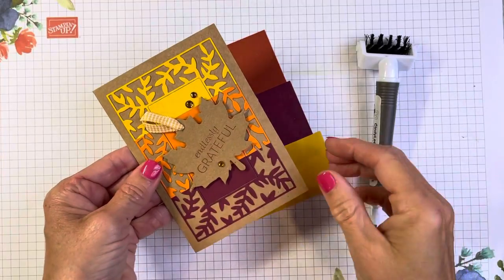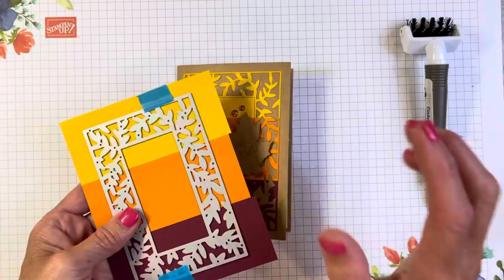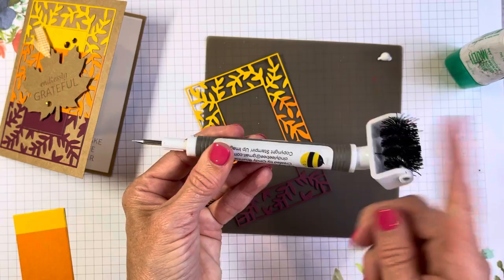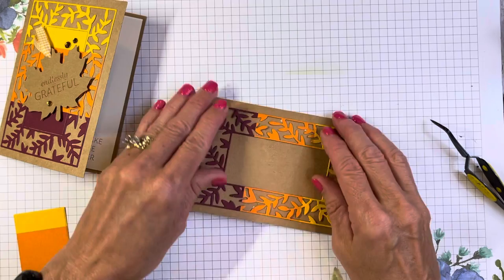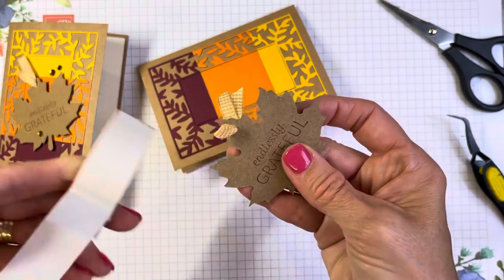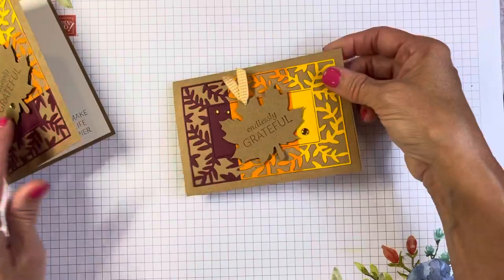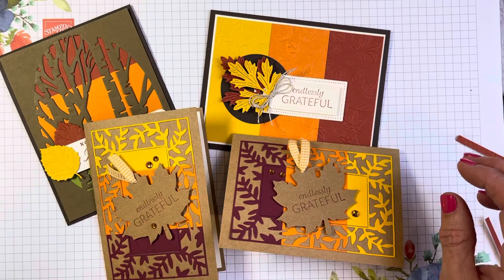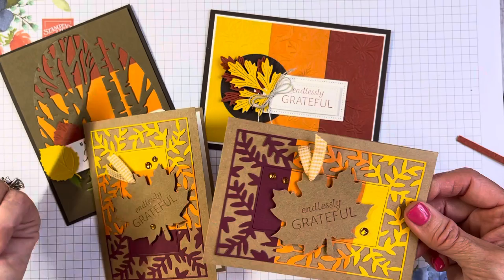3 Ways to Color Block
Learn three fun ways to color block with fall colors using the Perched in a Tree, Fancy Frames and Ranunculus Dies, and the Best of Occasions stamp set with Cindy Brumbaugh of CindyLeeBeeDesigns.com. Visit my blog

Note: the Kraft Notecards come with 10 cards and 10 envelopes not 20 of each.

The Color Block is 3-3/4" x 5" bordered by a 3-7/8" x 5-1/8" Very Vanilla panel on the embossed card. See blog post for further measurements.